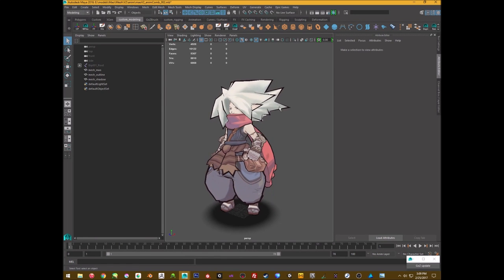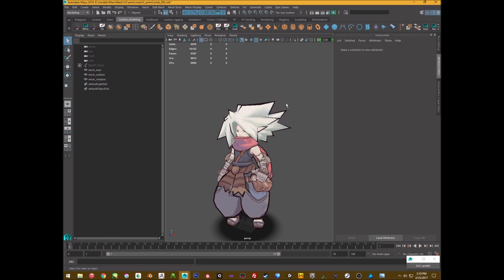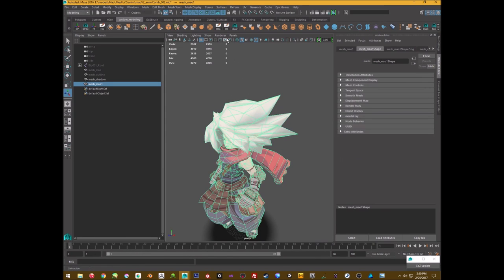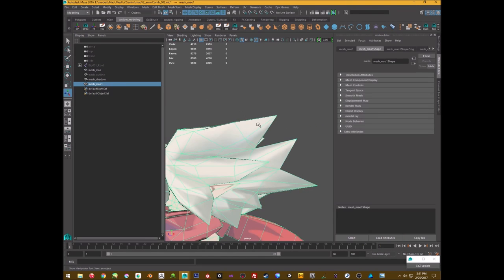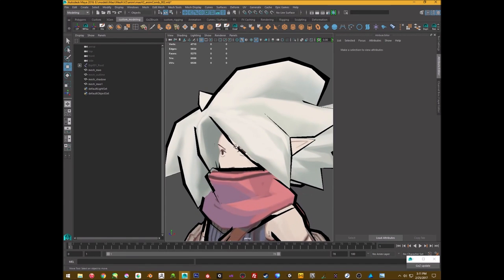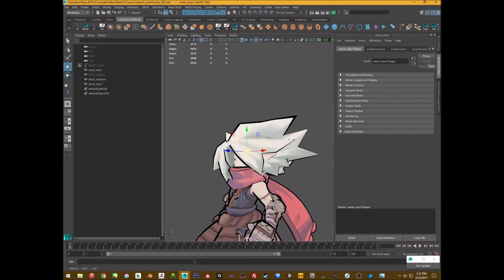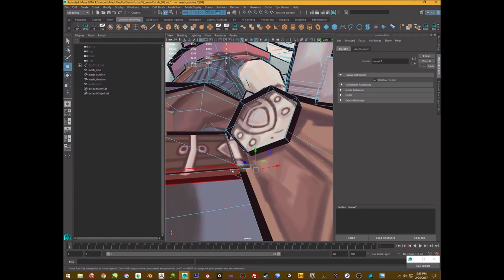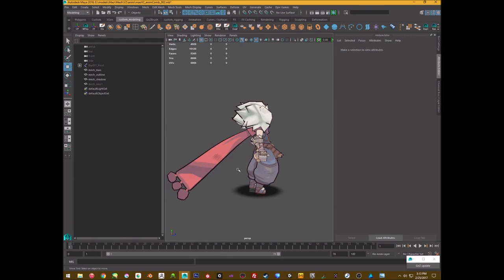Tutorial Toon Outlines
This is a manual process for creating outlines on toon characters. The sample model is the character Mao from Trent Kaniuga's Twilight Monk. He also has a youtube channel at: